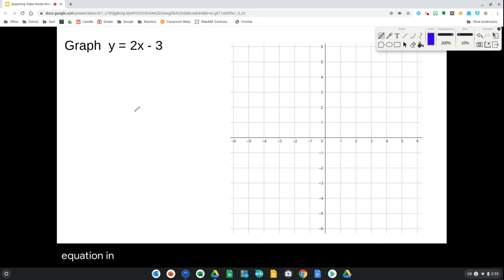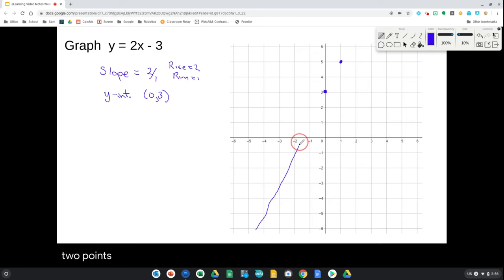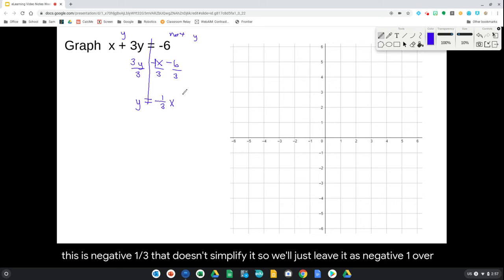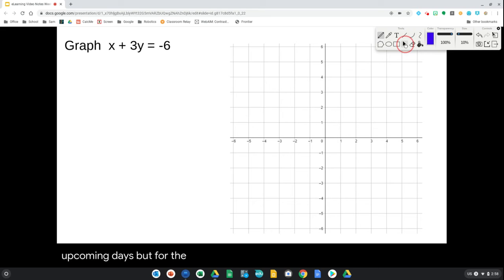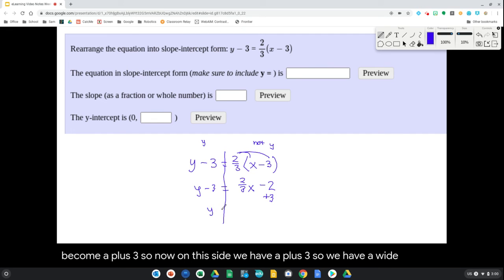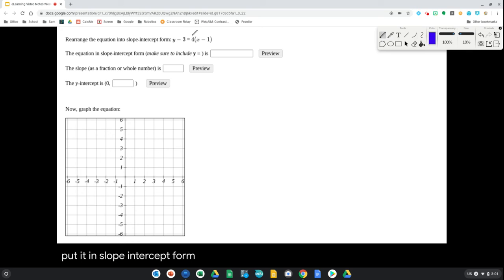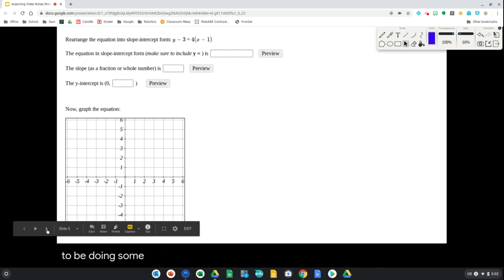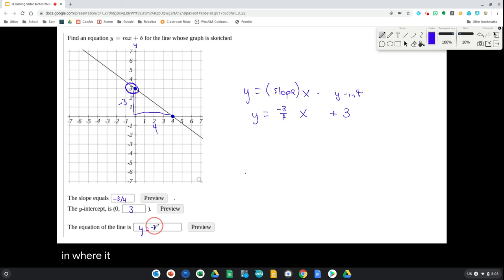eLearn Algebra 4.7